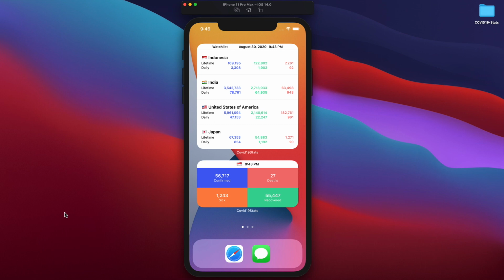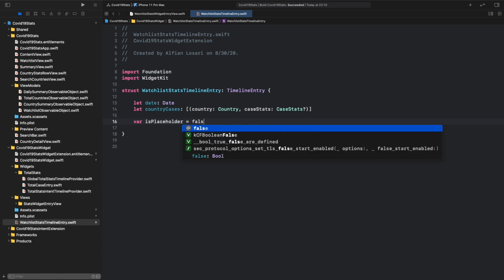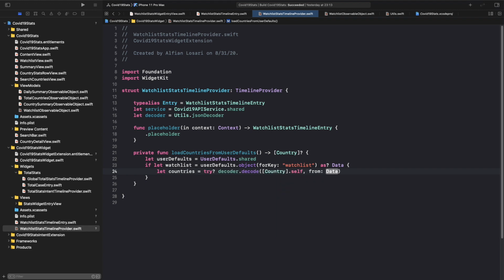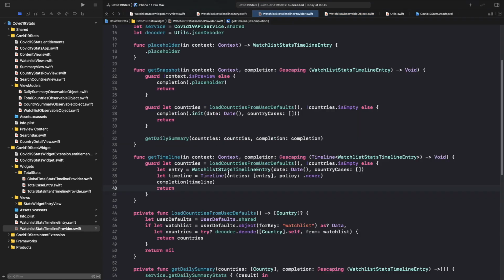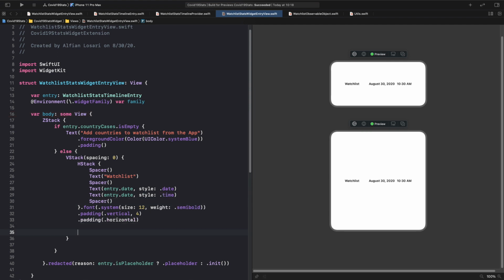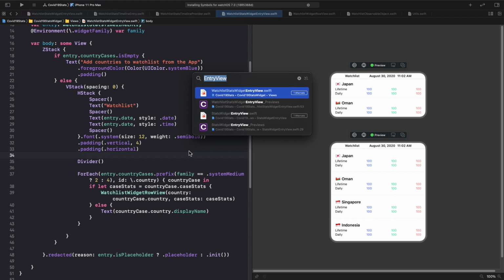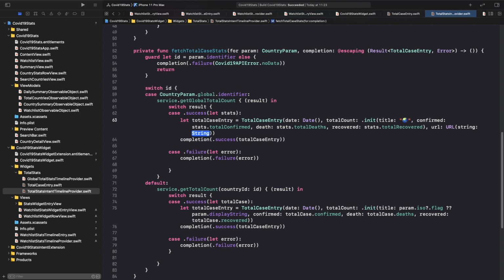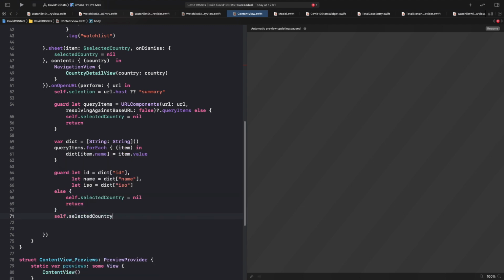iOS 14 WidgetKit Pt 3 | Building COVID-19 API Stats | Widget Bundle & Deeplink URL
In the third part of the WidgetKit tutorial series, we’re going to add support for different kind of widgets with  Widget Bundle & Deeplink URL to the Covid19-Stats App

Timeline:
00:00 Introduction, Demo & Project Setup
04:08 Create WatchlistStats Timeline Entry
06:54 Create WatchlistStats Timeline Entry Provider
15:09 Create WatchlistStats Widget View
23:31 WatchlistStats Widget Static Configuration Setup with Widget Bundle
26:44 Add Deeplink URL to Widget
30:20 Handle Deeplink navigation in the Apps

WWDC 2020 Video Session - Add configuration and intelligence to your widgets